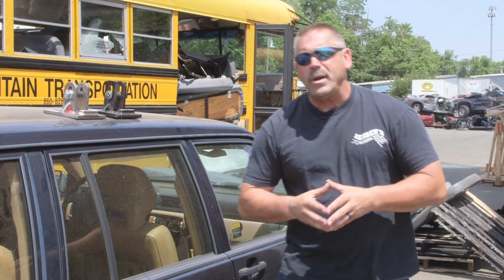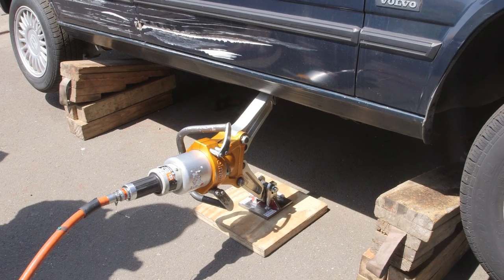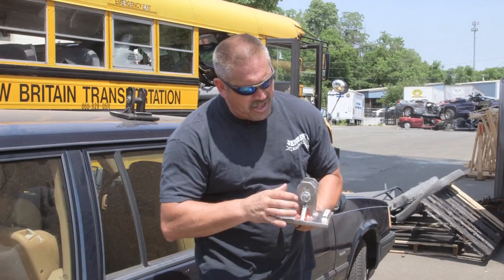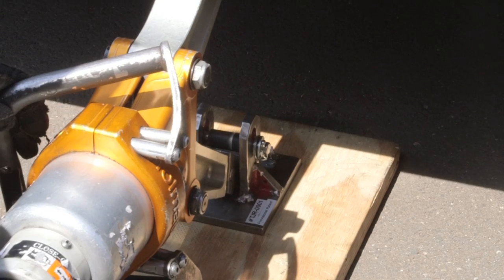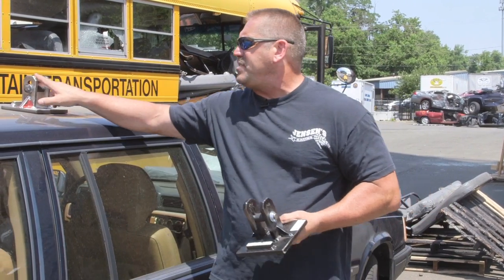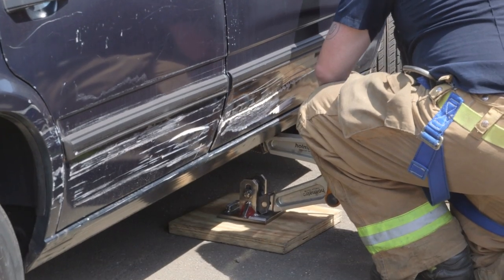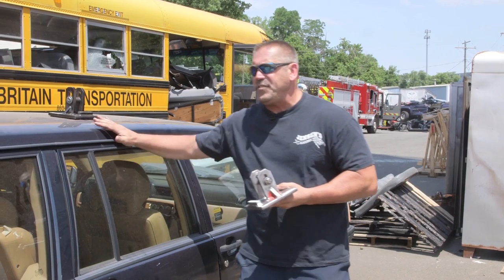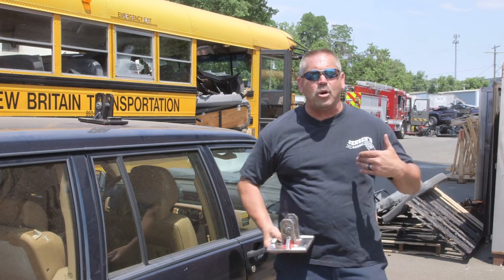TL9 Stabilizer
The TL-9 stabilizer is going to revolutionize lifting operations throughout the fire service. This video discusses the construction features and basic operations of the TL-9. We will be producing a more detailed video in the coming days